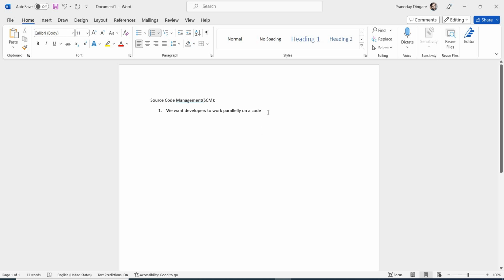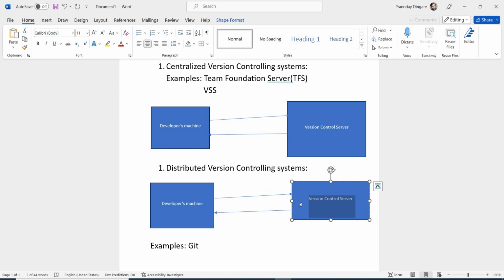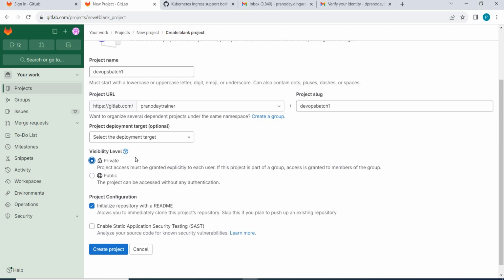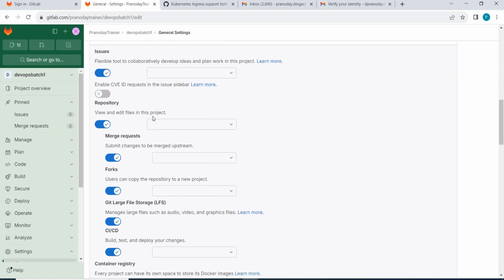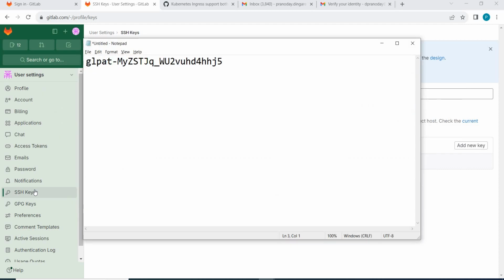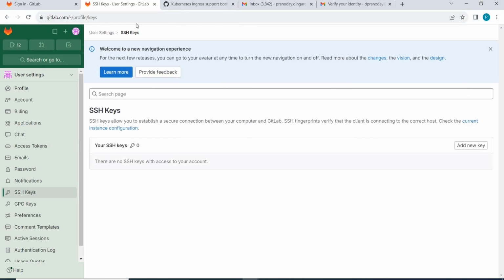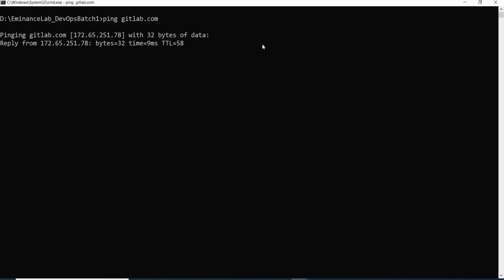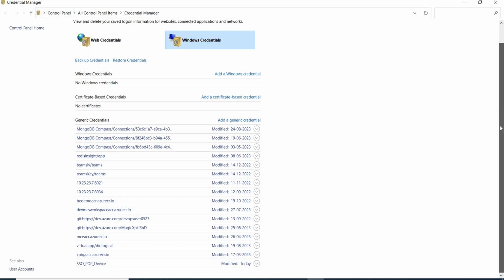SCM GitBasics_DAY14